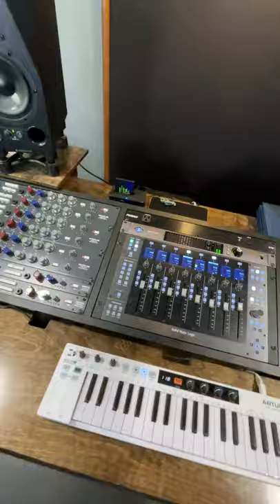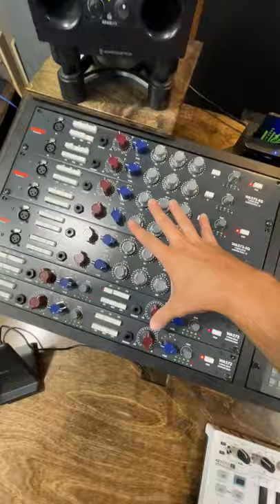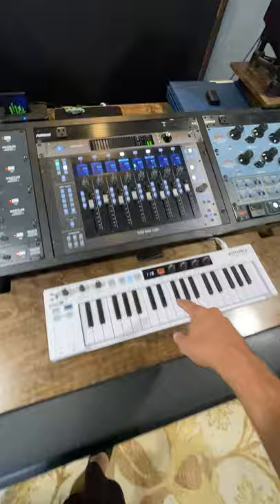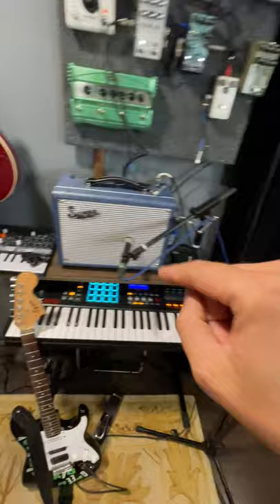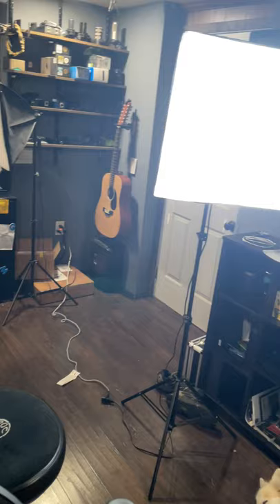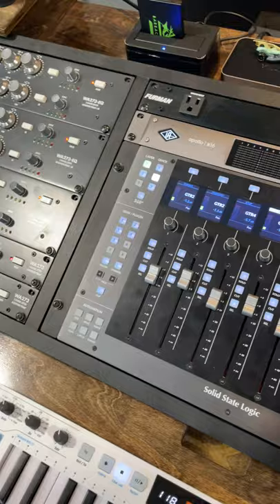Using the Warm Audio 73 channels in my HOME STUDIO